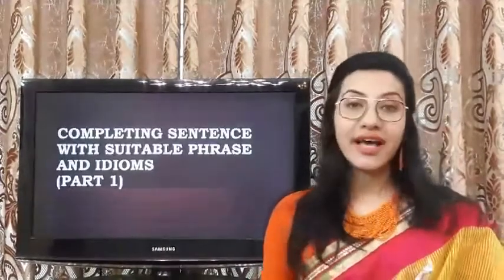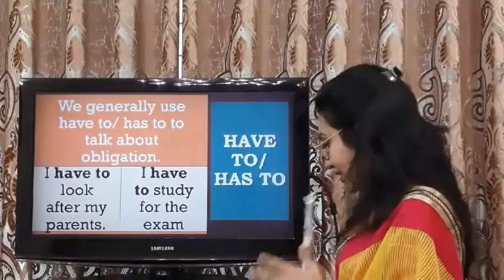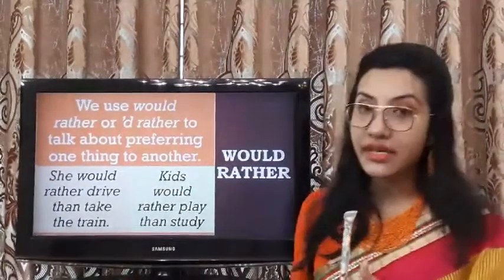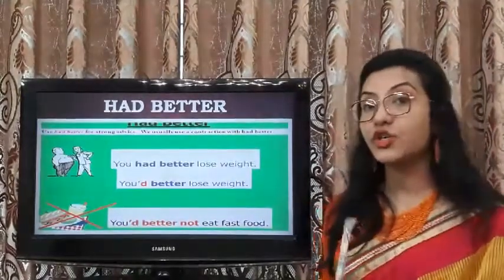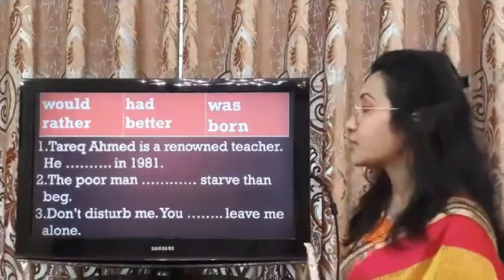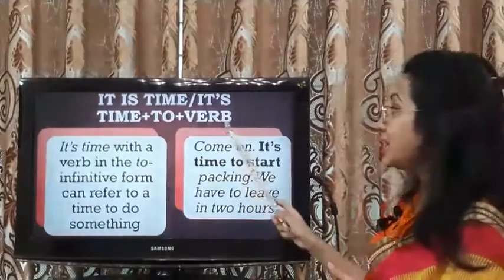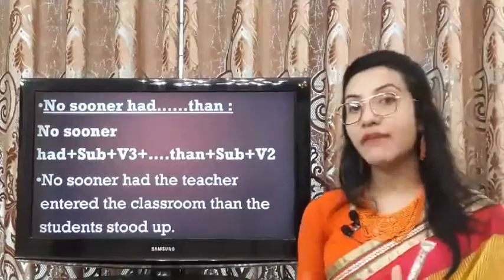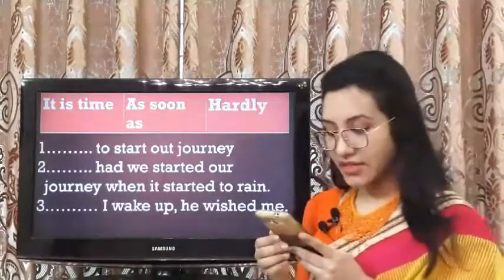English 2nd Paper Completing Sentence